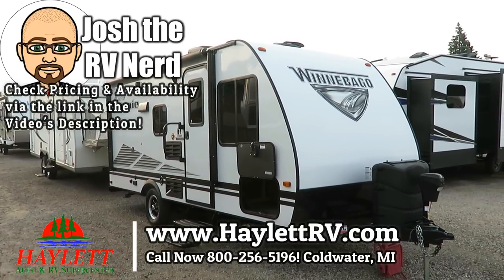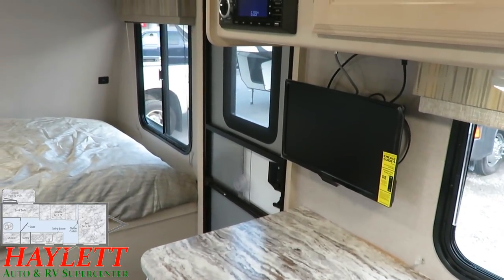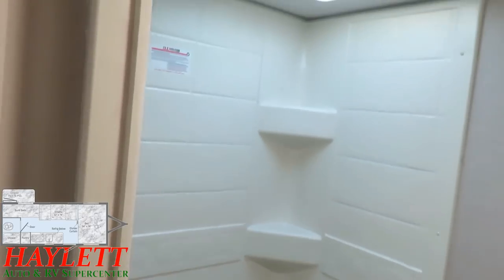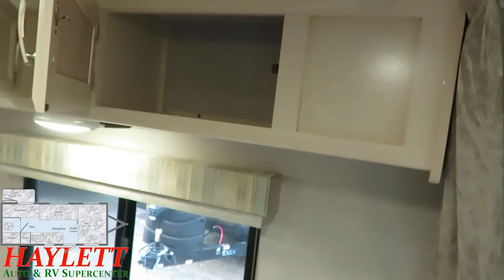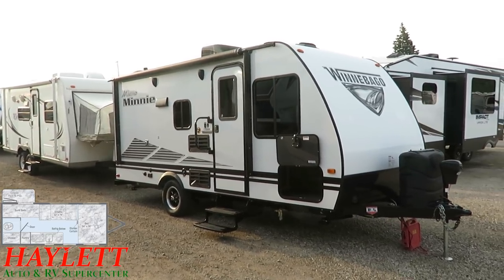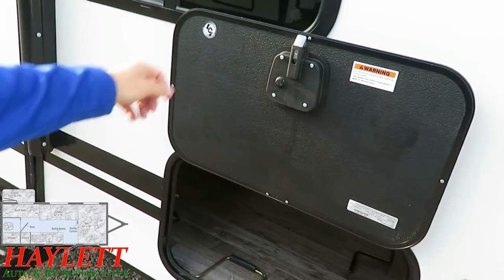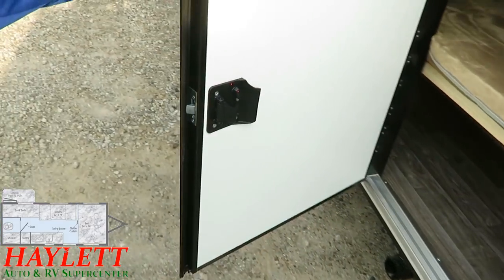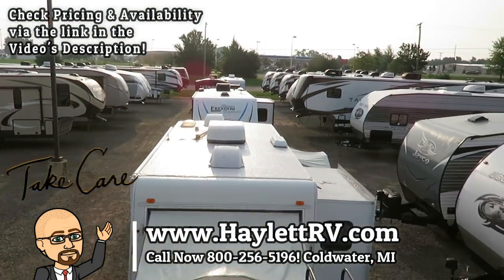(SOLD) 2019 Winnebago 1700BH Micro Minnie Ultralite No Slide or Carpet Bunkhouse Travel Trailer